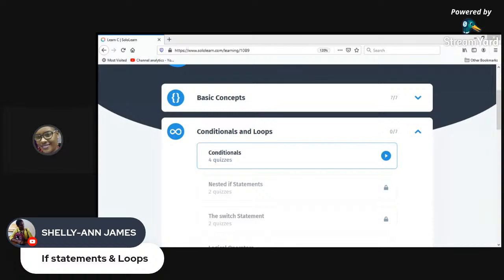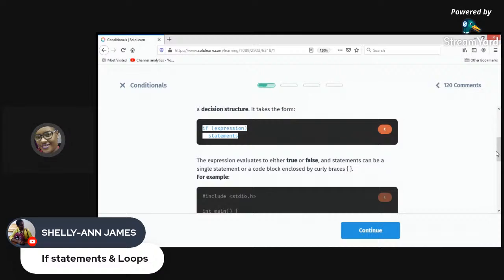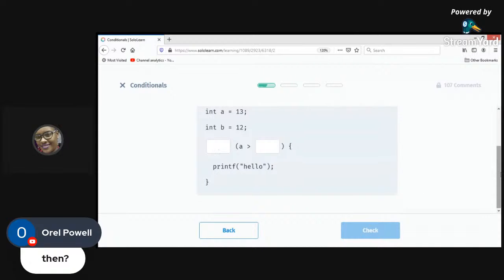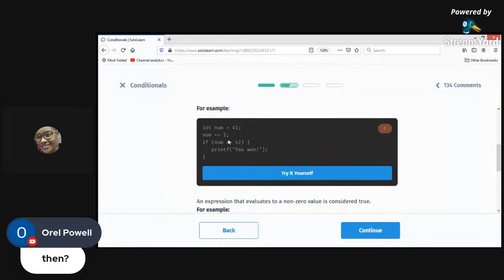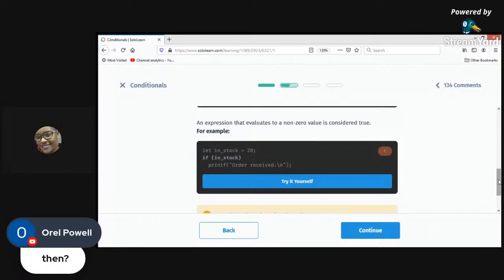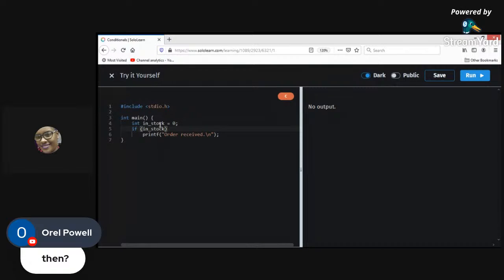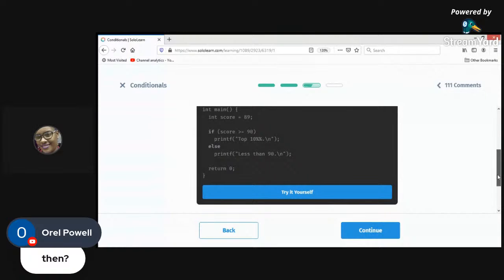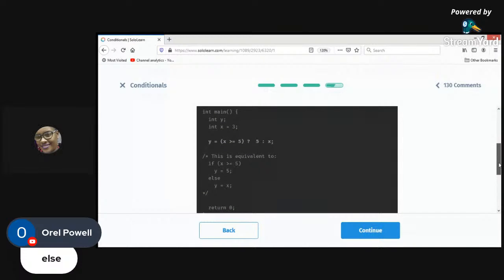Learning C| Via SoloLearn|Conditionals & Loops